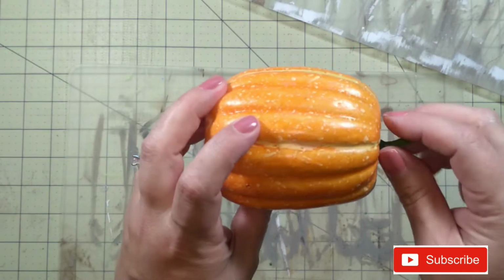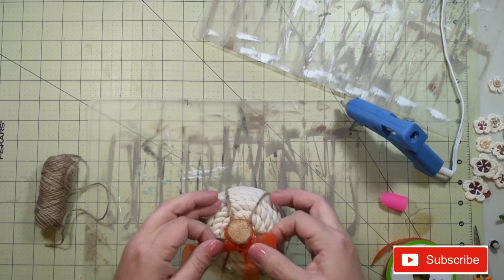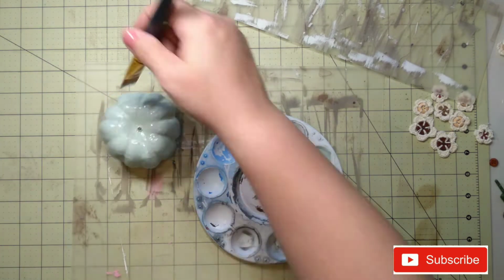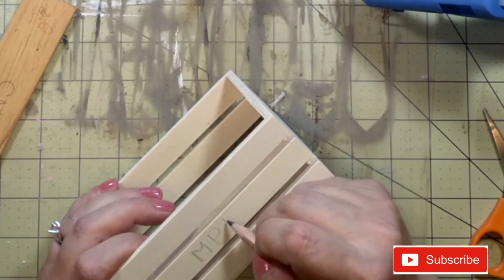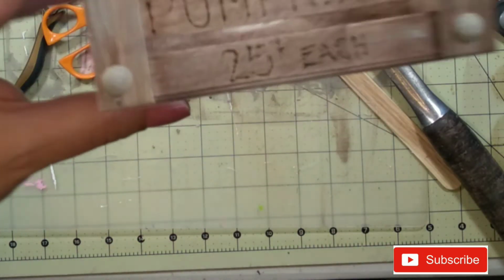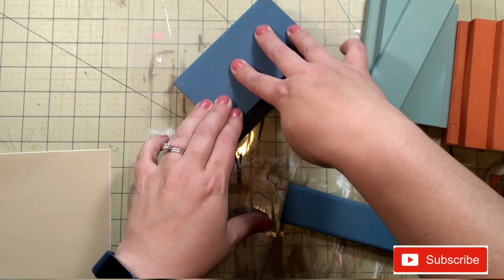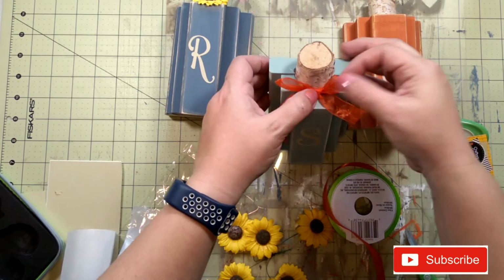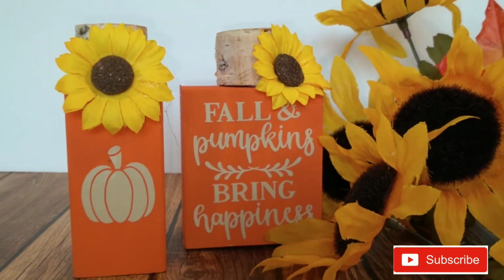Cute, budget friendly PUMPKINS 5 ways!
Learn out to make 5 really cute, super easy and budget friendly pumpkin decor pieces for your home or office!
xoxo Sarah

Supplies for today's video:

Pumpkin #1
DT (Dollar Tree) white decorative nautical rope, I used 1 plus a bit more from a second package.
Foam DT pumpkin
Hot glue
DT sheer orange ribbon
DT wood stem

Pumpkin #2
2 DT white pumpkins
Folk Art chalk paint in the color Sage, Nantucket Blue and Castle
Paint brush
DT cotton twine
Embroidery thread or crochet thread in cream
small buttons
hot glue

Pumpkin #3
DT small wood crate
2 medium craft sticks
4 thumb tacks
pencil and eraser (I use the vanish eraser)
wood burning tool
Apple Barrel paint in the color Burnt Umber
Folk Art chalk paint in the color Castle
paint brush
hot glue
DT sanding block
hammer

Pumpkin #4
3 differt sizes of wood my measurements are all in inches
Large: 5.5x3.5x.75
Medium: 5.5x2.5.75
Small: 5.5x1.5x.75
Folk Art Chalk paint in the colors: Sage, Nantucket Blue and Castle
Apple Barrel paint in the color Spiced Carrot
Vinyl (I don't know the brand I used, I bought is a long time ago, but recommend Oracle 651)
Cricut
Font is called Smoothie Shoppe
DT wood stem
DT sanding block

Pumpkin #5
Larger pumpkin wood measurements are 2.75x2.5x.75
smaller pumpkin is 3x1.5x.75
DT small sunflowers (6 pk)
DT wood stems
Vinyl
Cricut
Duck brand contact paper from Walmart
Design from Cricut Design space